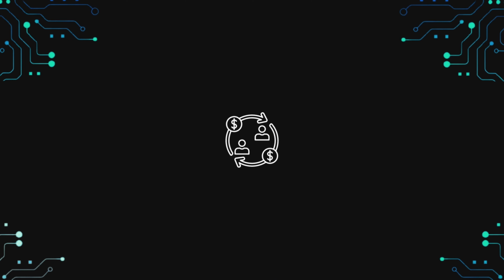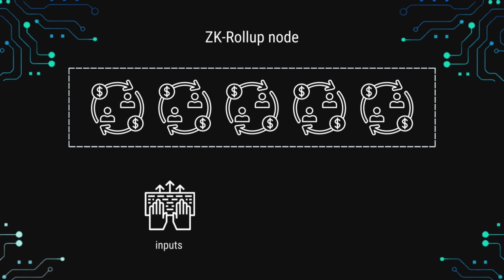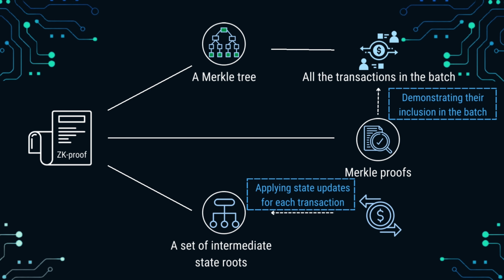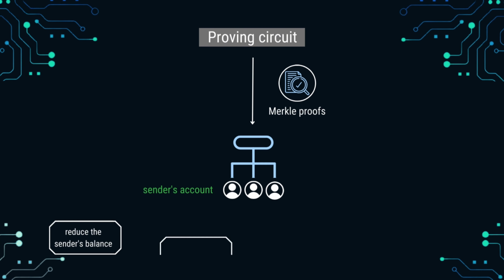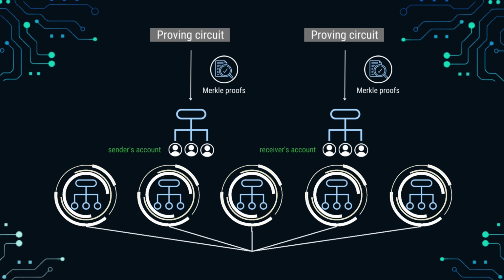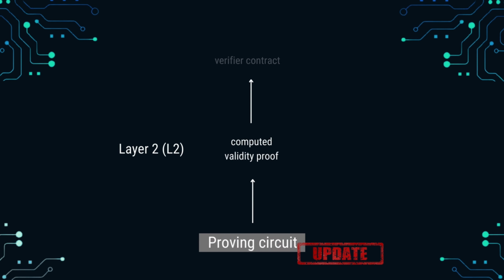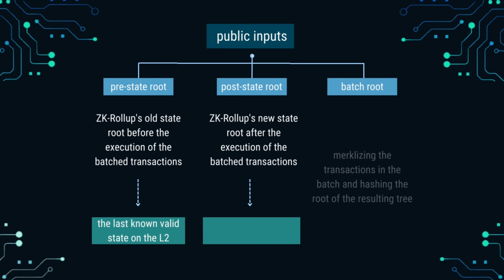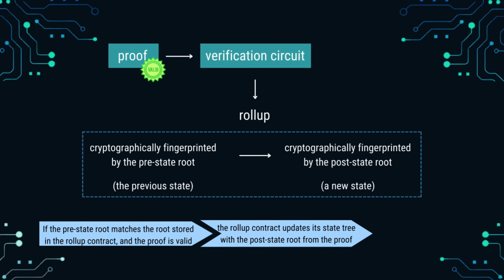Ola101 - EP2: How do validity proofs work in ZK-rollups?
Ola101# With Ola, shape you unique web3 journey in your own way.

About Ola
Ola is a ZKVM-based, privacy-focused, high-performance Layer 2 platform with a robust architecture that features programmable privacy, programmable scalability, and better developer compatibility. Ola is on a mission to help people gain complete control of their on-chain data and shape their own Web3 journey.